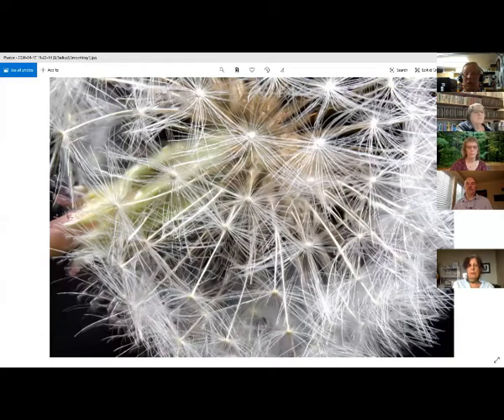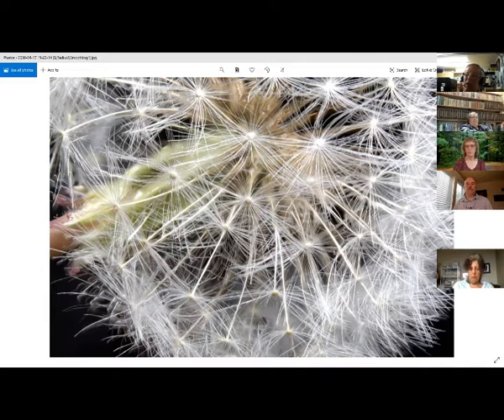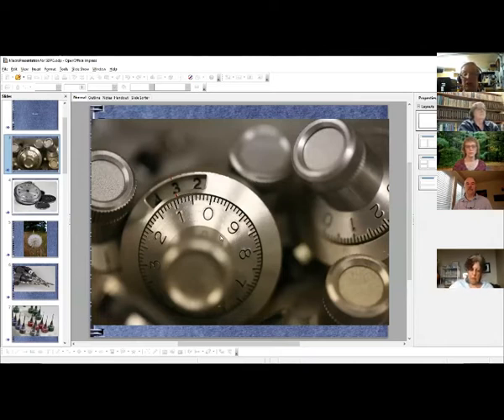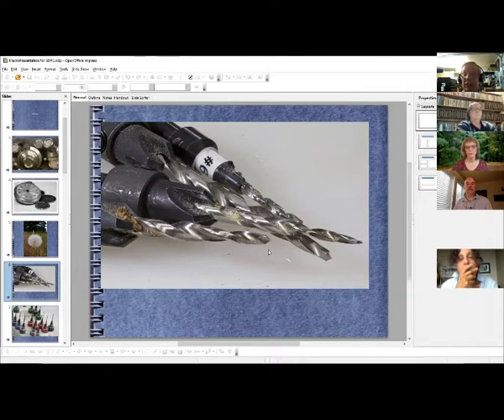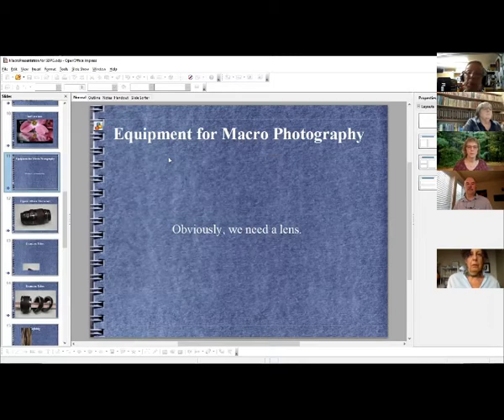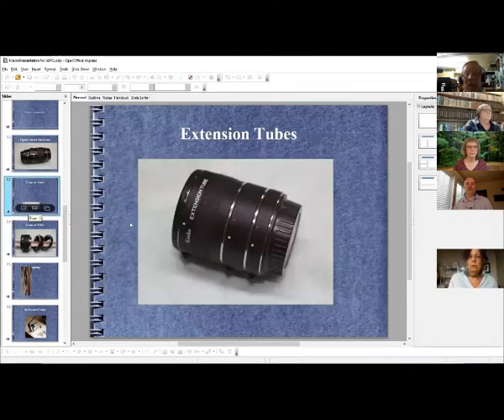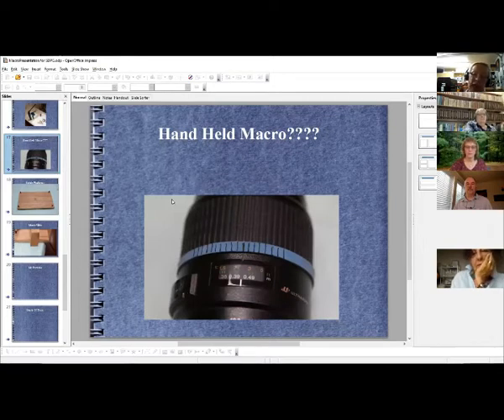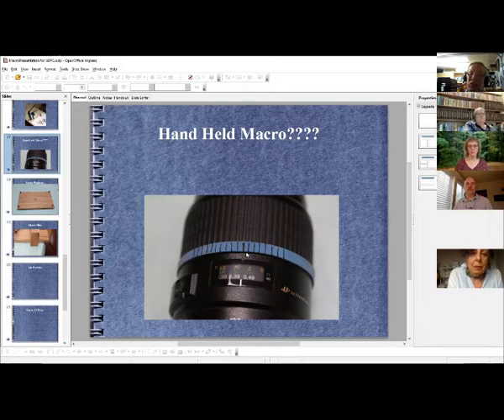SDPG Regular Meeting - May 2020 - Macro Photography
The topic of the meeting is Macro Photography - presented by Paul Szudzik.

Some of the key areas that Paul will cover include:

* What is Macro
* Equipment/Lenses Required
* Software
* Manual & Automatic Macro Demonstrations
* Stacking Photos
* Post Processing Issues
* Field Macro Photography
* Question & Answer Period